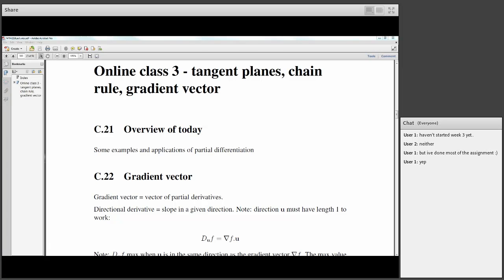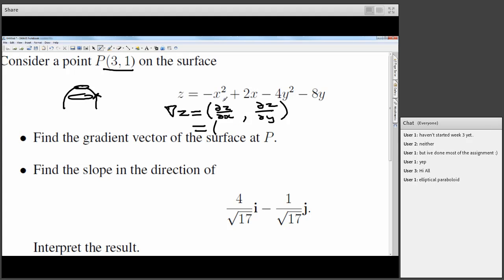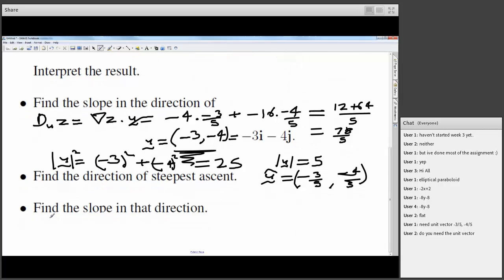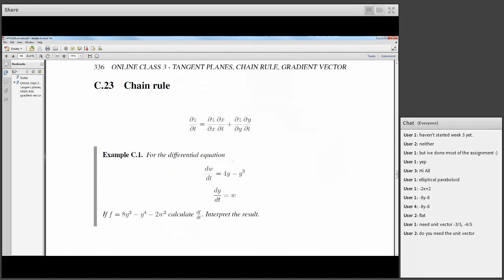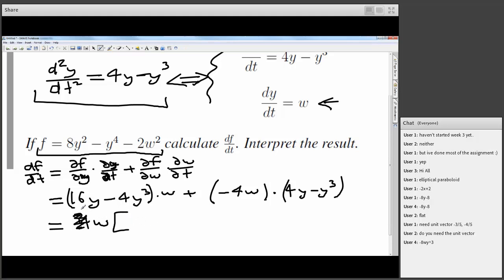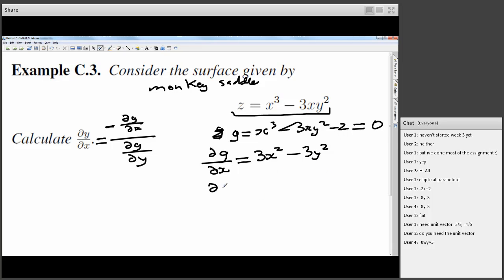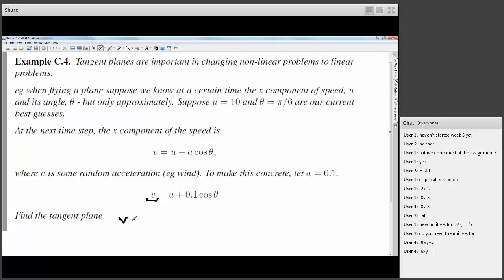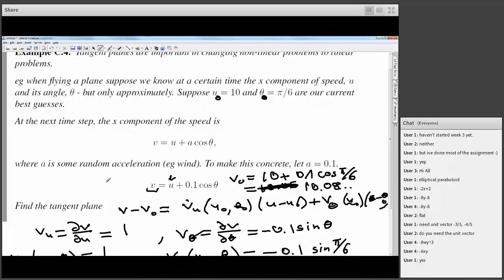MTH218 Multivariable Calculus 2017 3 - applications of partial differentiation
covering gradient vector, directional derivatives, chain rule, implicit differentiation, tangent plane and at the end a few tips on labelling graphs